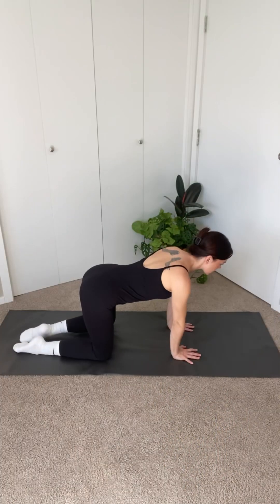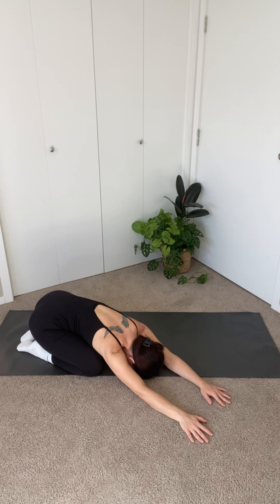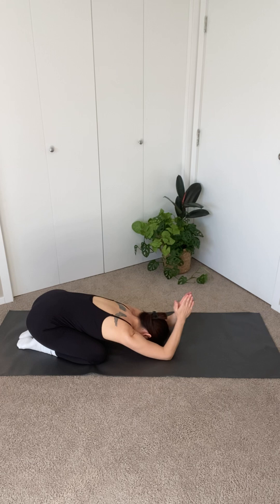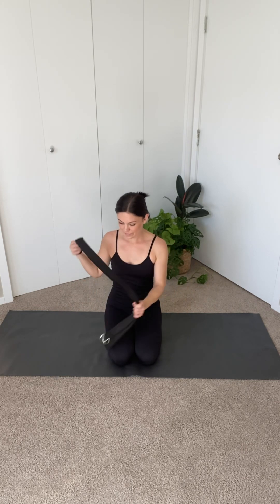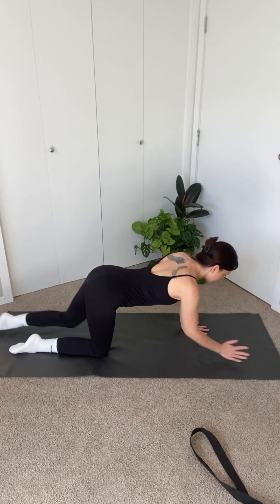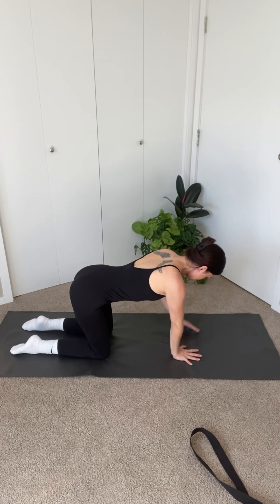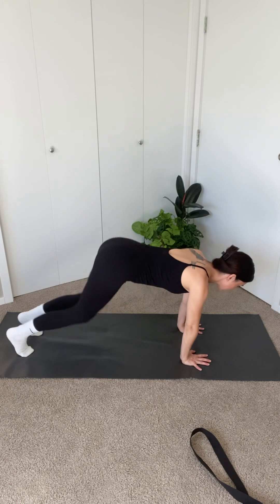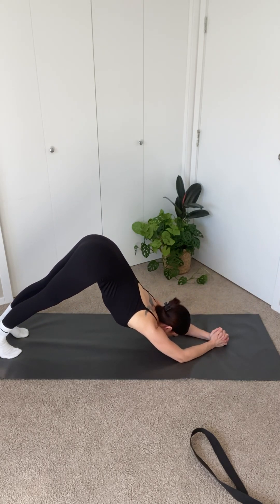Arm & Shoulder ~ Stretch & Strengthen 10 Minute Heart Opening Yoga Flow